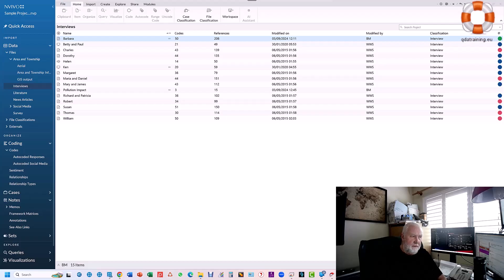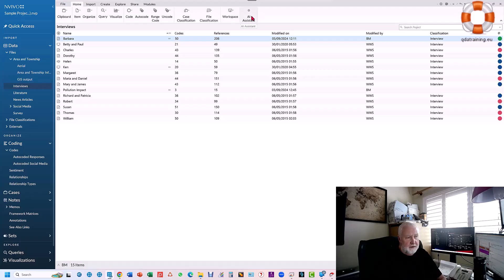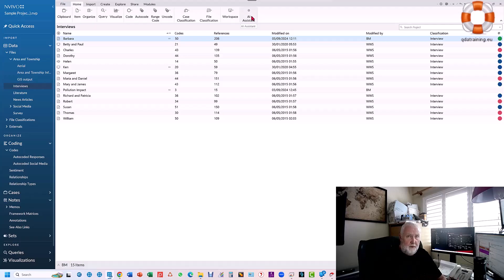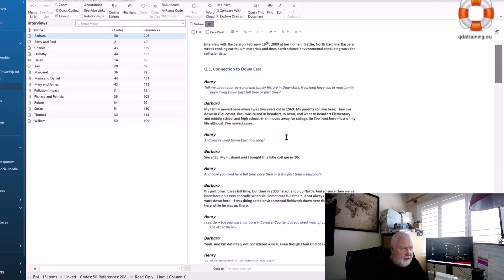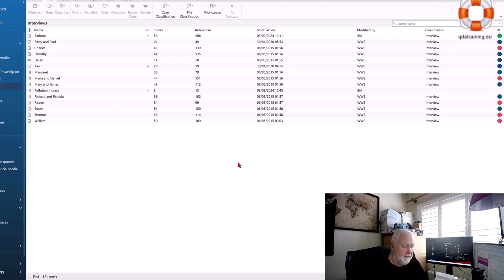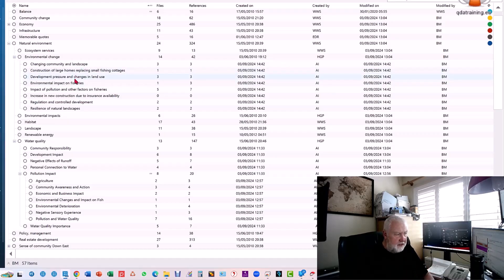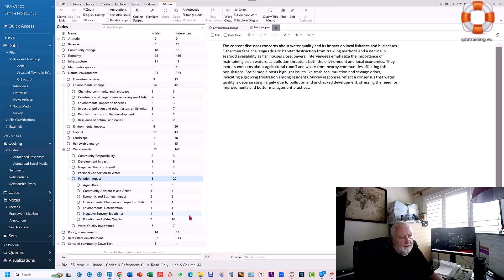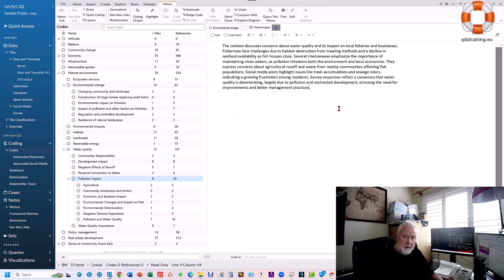How to use of AI Assist tools in NVivo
Harness the power of AI right in your NVivo project. Learn how to use new AI tools in NVivo:
Summary

The video discusses the new AI Assist feature in NVivo 15, highlighting its integration of large language models for qualitative data analysis. Unlike previous versions, AI Assist allows users to summarize interviews and suggest descriptive codes without ethical concerns, as it does not store data externally. Although it can aid in the initial stages of analysis, it cannot replace the nuanced understanding and interpretive skills of human researchers. The feature is available as a paid add-on, enhancing productivity in qualitative research.

Highlights
🆕 Introduction of AI Assist: NVivo 15 introduces AI Assist, leveraging large language models like ChatGPT for qualitative data analysis, enhancing user experience and efficiency.
🔒 Ethical Data Handling: AI Assist processes data internally without storing it externally, addressing previous ethical concerns related to using AI with primary data.
📊 Descriptive Coding Support: The tool can generate summaries and suggest descriptive codes, streamlining the initial analysis process while still requiring human interpretation for deeper insights.
💰 Subscription Model: AI Assist is a paid module, costing around $200 per year, and is not included with the standard NVivo 15 software, requiring separate subscription.
⏳ Efficiency in Research: By automating the descriptive coding stage, researchers can focus more on analytical and interpretive tasks, improving overall productivity in qualitative research.
Key Moments
Introduction to NVivo 1500:08
Overview of the new features in NVivo 15, recently released.
Comparison with previous versions, NVivo 14 and NVivo 2020.
Introduction of AI Assist as a significant innovation.
AI Assist Overview00:58
AI Assist harnesses large language models like ChatGPT and Gemini.
Ethical concerns around using AI with primary data are addressed.
AI Assist operates within NVivo, ensuring data privacy and ethical use.
Limitations of AI Assist02:33
AI Assist can write summaries and suggest descriptive codes but lacks human insight.
Emphasis on the importance of human analysis and lived experience in research.
AI tools can facilitate initial stages of qualitative data analysis but cannot replace deeper analysis.
Demonstration of AI Assist Features05:19
Step-by-step demonstration of summarizing an interview using AI Assist.
Options for summary length (short, standard, long) are showcased.
AI Assist helps manage large amounts of qualitative data effectively.
Subscription and Costs08:15
AI Assist is a paid add-on module for NVivo 15, costing approximately $270 per year.
Initial free trials available but require subscription for continued use.
Coding and Subcoding with AI Assist08:53
AI Assist can suggest descriptive codes based on user-defined parameters.
Users have control over accepting, rejecting, or merging suggested codes.
Demonstration of how to generate and manage codes effectively.
Summary Writing and Integration11:33
AI Assist can generate summaries for coded documents, enhancing productivity.
Emphasis on the importance of human interpretation in qualitative research.
AI Assist improves efficiency in the initial stages of qualitative data analysis.
Conclusion and Future Prospects13:05
Encouragement to consider the value of AI Assist in qualitative research.
Anticipation of future improvements and integration of AI in NVivo.
Invitation for viewer engagement, questions, and feedback.